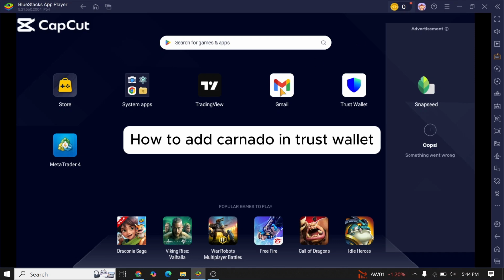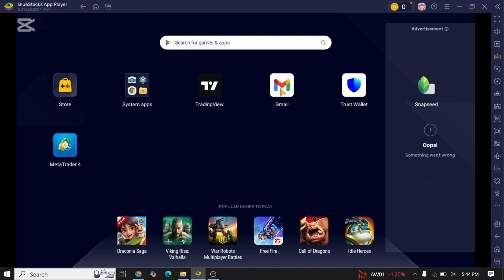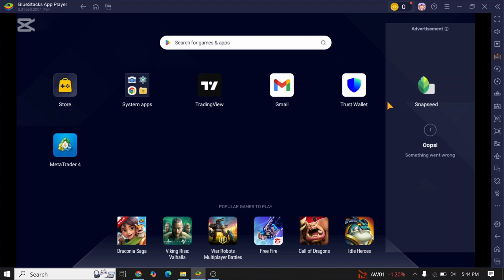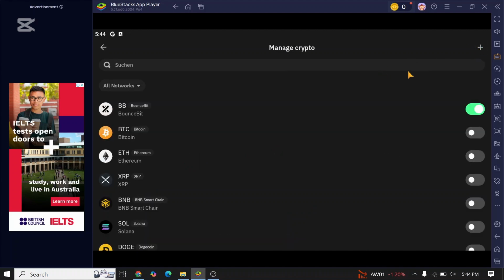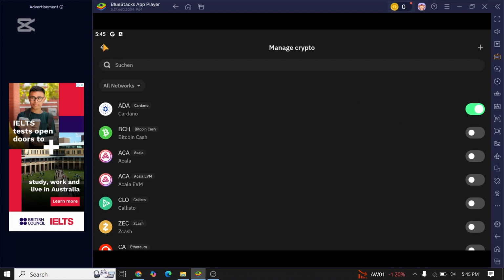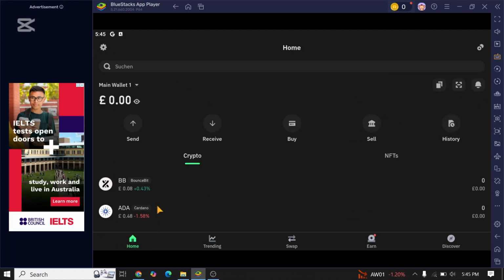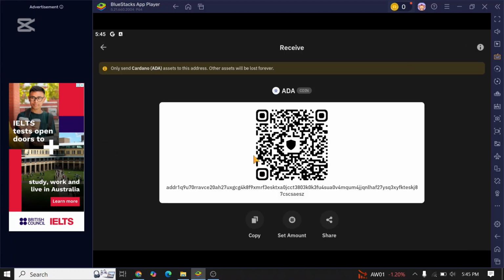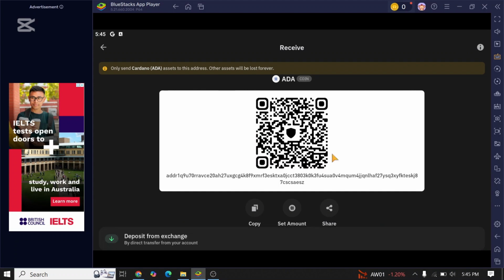How to Add Cardano on Trust Wallet App 2025?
Want to add Cardano (ADA) to your Trust Wallet app? This clear and easy step-by-step guide will help you enable Cardano in Trust Wallet so you can securely store, send, and receive ADA. Whether you're just starting with crypto or expanding your portfolio, this tutorial makes it simple to manage Cardano directly in your wallet.

✅ Watch now and start managing Cardano in your Trust Wallet today!